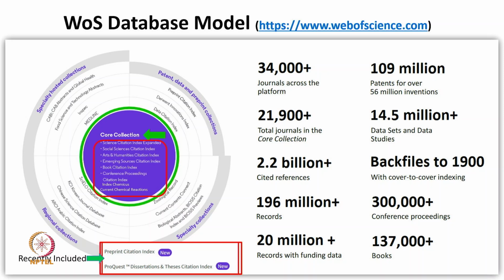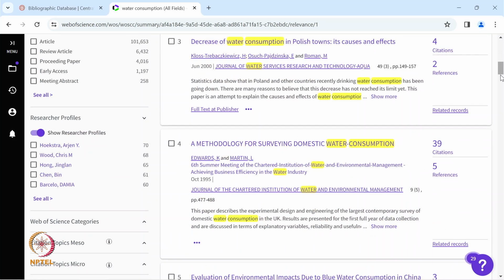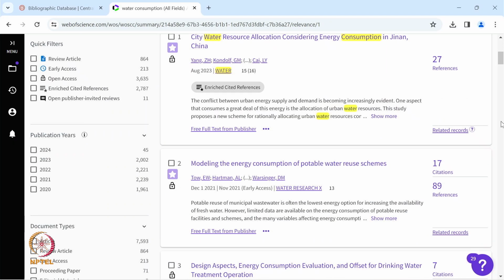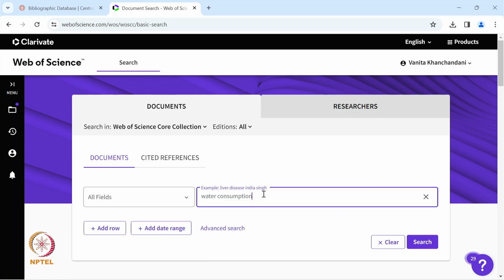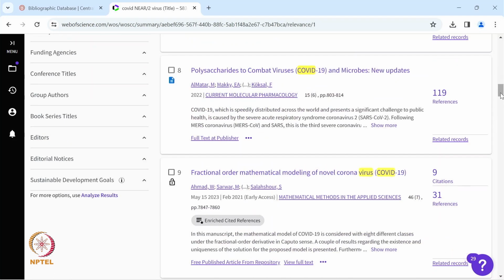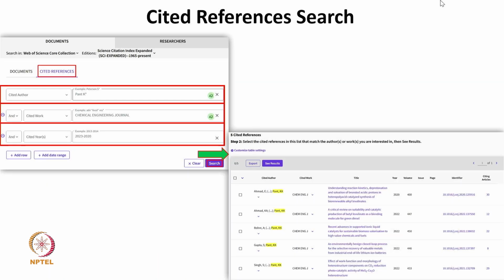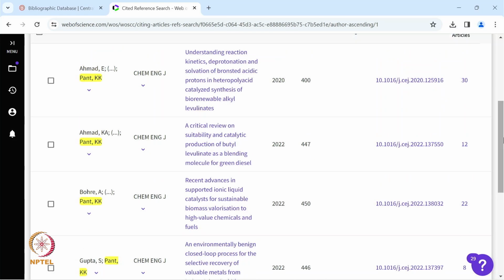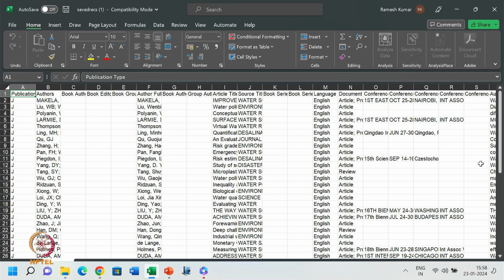Abstract and Citation Database: Web of Science | Ms. Vanitha Kanchandani